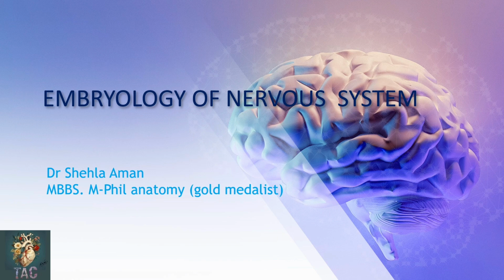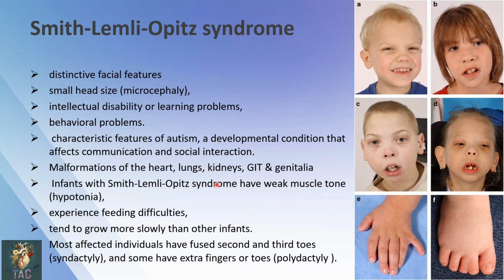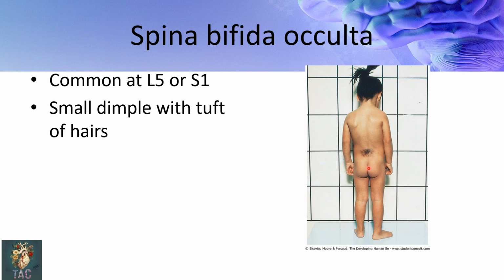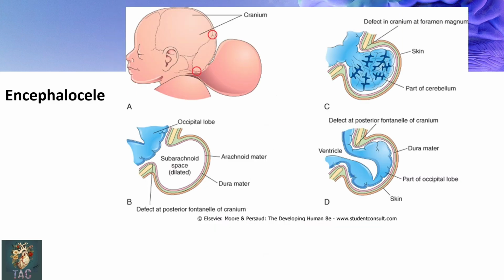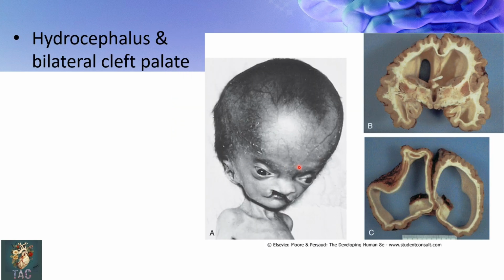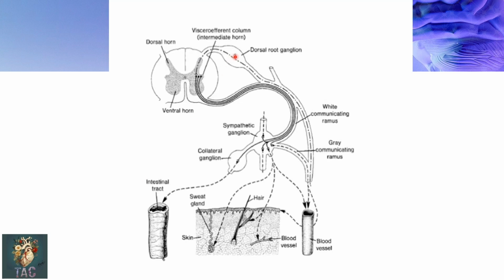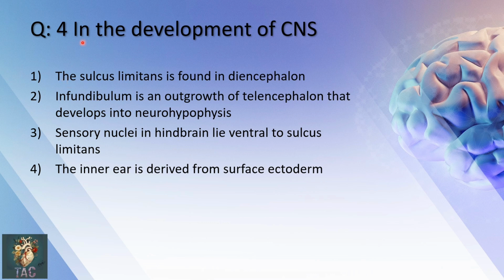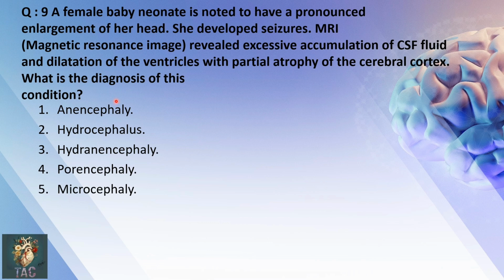CNS Embryology| Congenital anomalies of nervous system , ANS & MCQS with answers| Dr Shehla Aman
anatomy humananatomy neuroanatomy neurology anomaly mbbslectures mbbs mbbsstudy bds nursing neet plab1 usmleprep usmle embryology mcqs nervoussystem anomaly hindbrain the anatomy canvas.
 In this lecture we will cover the key role
played by major embryonic structures, such as neural tube formation, spinal cord, forebrain, mid brain & hind brain development as they weave the complex tapestry of our nervous system. Gain a deeper understanding of the dynamic effects and changes as they shape and form the neural tube formation to compex & integrated CNS.
Join us on this exciting adventure that brings the wonders of human development right before your eyes. Press the play button and dive into this fascinating exploration of CNS embryology.

power point lectures
brain embryology
development of the forebrain
hind brain
spinal cord
dr shehla aman
how the CNS is developed
CNS embryology
embryology of neural tube
telencephalon
thalamus
hypothalamus
epithalamus
congenital abnormalities
neural tube defects
CNS # embryology # congenital anomalies